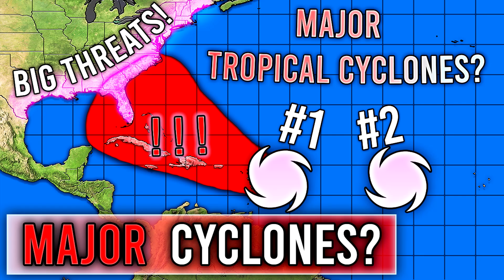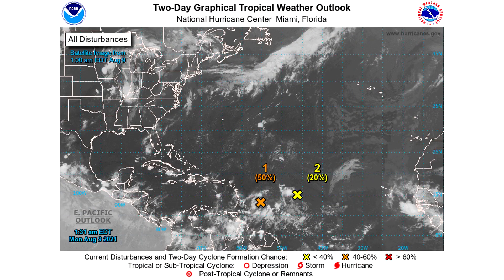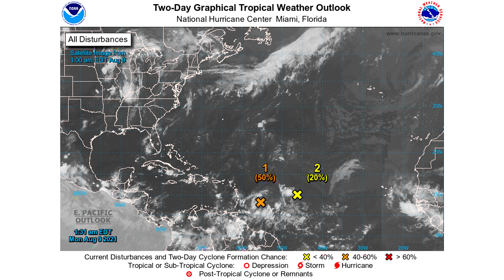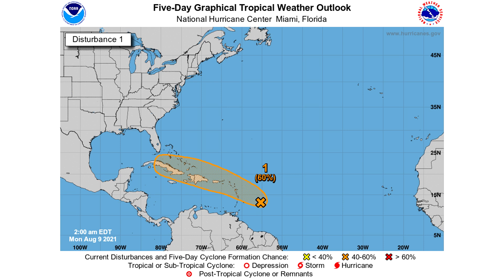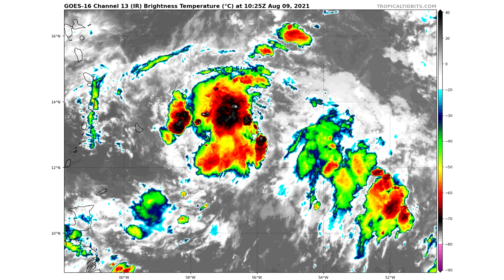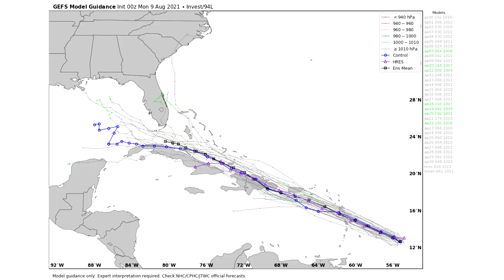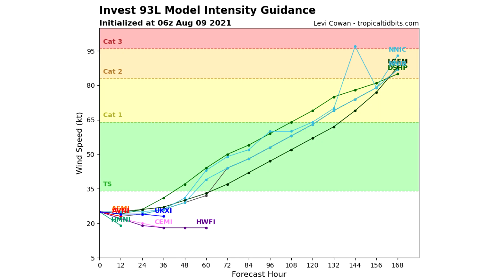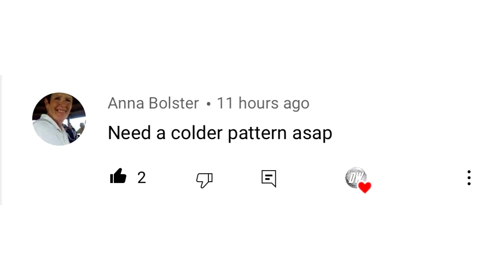Two Tropical Cyclones? Major Tropical Cyclones? Massive Threat, Tropics Update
We have two tropical cyclones, one of which seems to have a huge chance of developing, and poses a Massive threat to the Caribbean and United States.